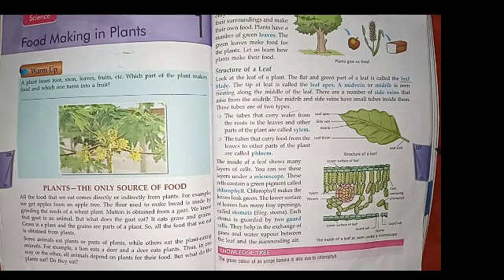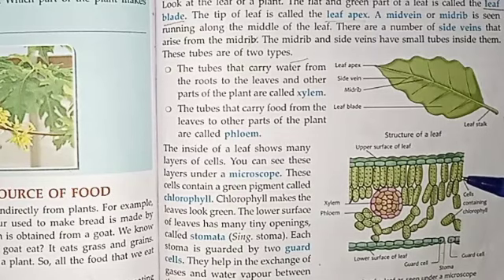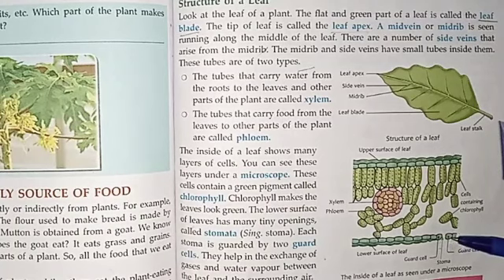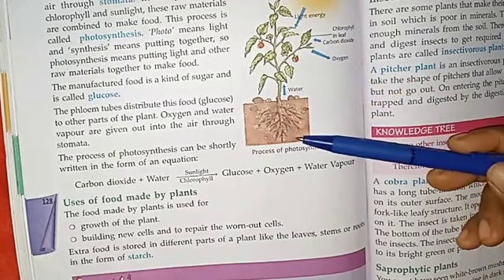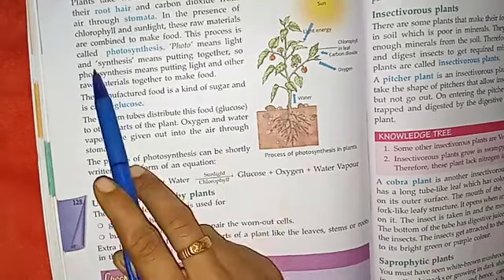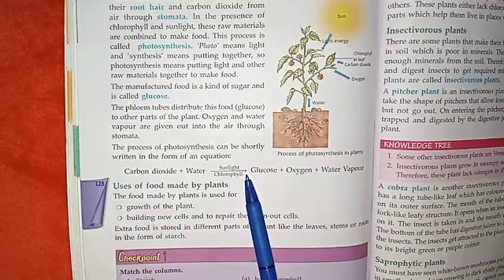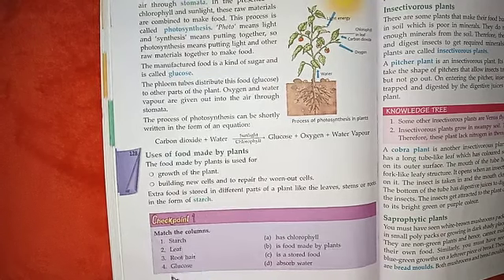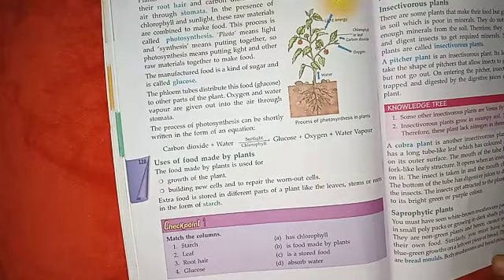St Marys School Manappally- Science Online Class-Std.IV